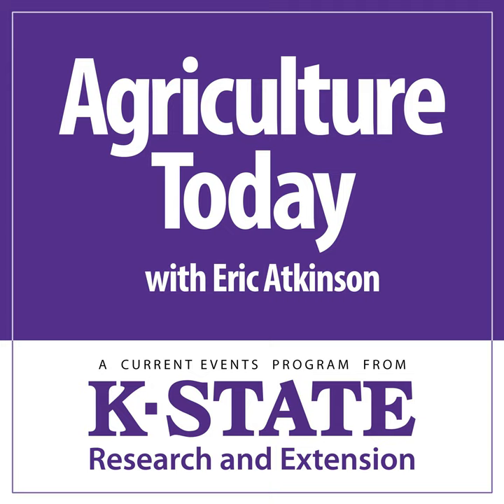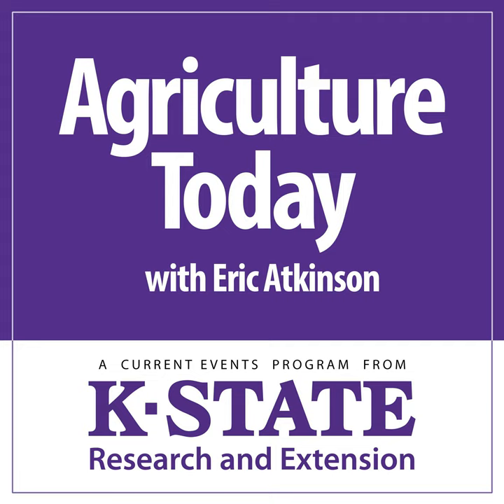Controlling Weeds in Wheat Stubble … Field Sprayer Technology Update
• Herbicide options for controlling weeds in wheat stubble

 • A new advance in field sprayer technology

 • Agricultural news, and the Kansas soybean update

 • Subpar garden vegetable fruit set in the summer heat…

 00:01:30 – Controlling Weeds in Wheat Stubble:  K-State weed management specialist Dallas Peterson discusses the herbicide options for controlling weeds in wheat stubble post-harvest: he goes over the product combinations that have shown to be the most effective in K-State's independent field trials, advising producers to spray those weeds as early in their growth as possible.

 00:13:00 – Field Sprayer Technology Update:  K-State precision agricultural engineer Ajay Sharda talks about the performance of a new advance in field sprayer technology, based on the field trials he has conducted:  the pulse width modulator spraying system, which is designed to greatly improve the consistency of product flow across the sprayer boom...he also looks at a newly-funded K-State project that will evaluate the latest in precision planting equipment.

 00:24:30 – Ag News:  Eric Atkinson covers the day's agricultural news headlines, including this week’s Kansas soybean update.

 00:32:53 – Heat Stress in the Vegetable Garden:  K-State horticulturist Ward Upham looks at the reasons behind subpar garden vegetable fruit set in the summer heat.